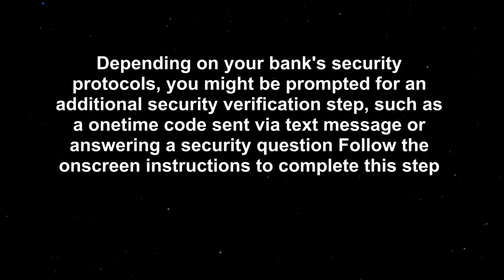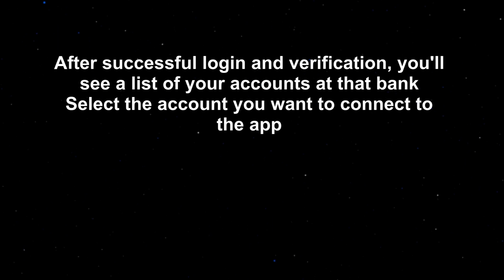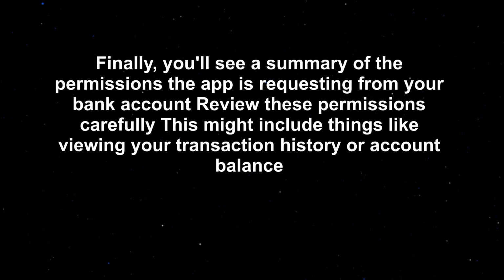How to Connect Plaid to Bank Account - KevinHowTo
How to Connect Plaid to Bank Account explains the process of securely linking your bank account to various platforms and apps using Plaid, simplifying transactions and providing a secure way to share financial data.

00:00 Intro
00:07 Connecting Your Bank Account with Plaid
00:16 Bank Connection Prompt
00:23 Bank Selection
00:29 Using the Search Bar
00:35 Secure Login
00:42 Entering Credentials
00:48 Security Verification
00:56 Account Selection
01:02 Reviewing Permissions
01:09 Granting Access
01:14 Connection Successful